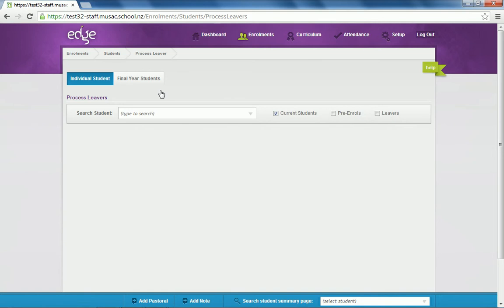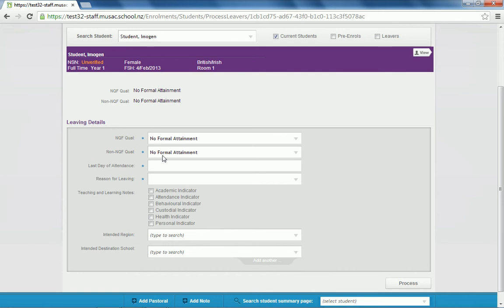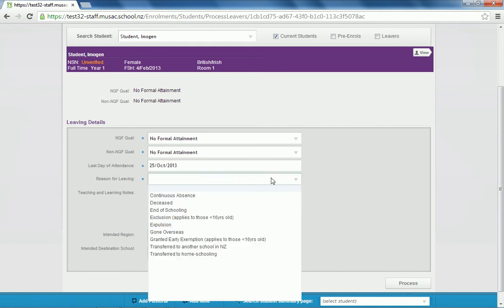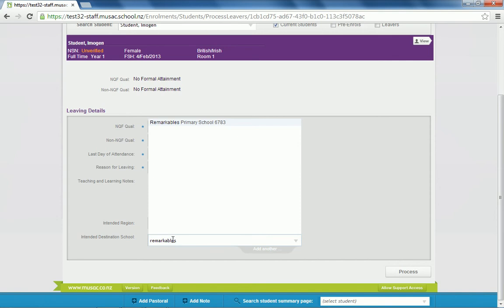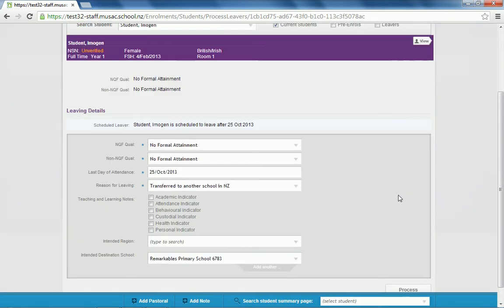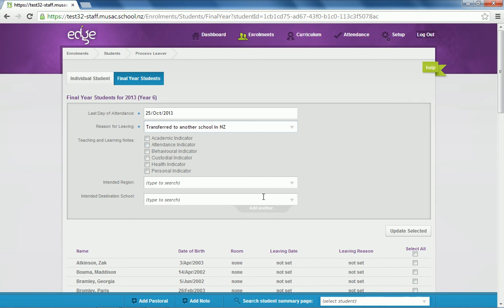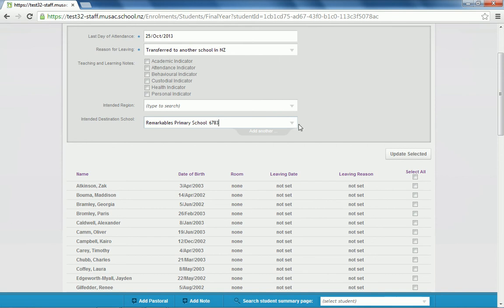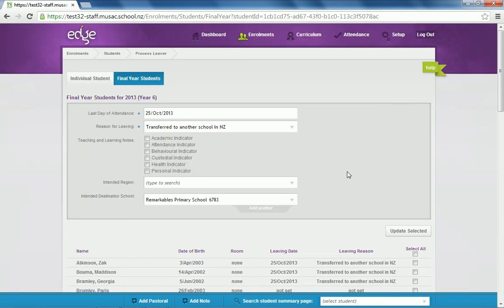edge - Giving a student leaver status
Explains the steps required to make students a leaver within edge. Once a student has been processed as a leaver this acts as a trigger for the students being part of the ENROL leaver batch upload process